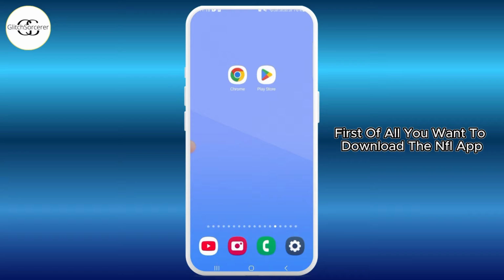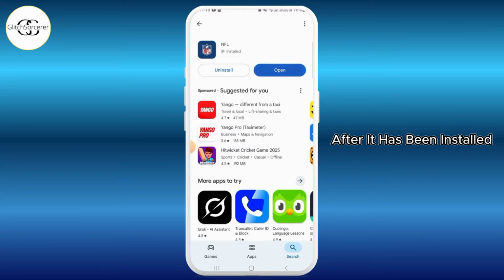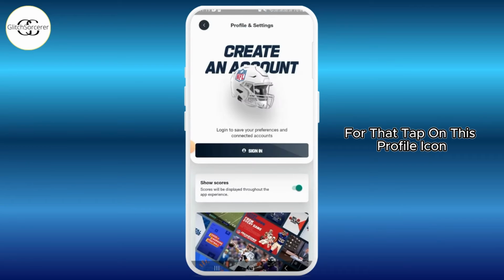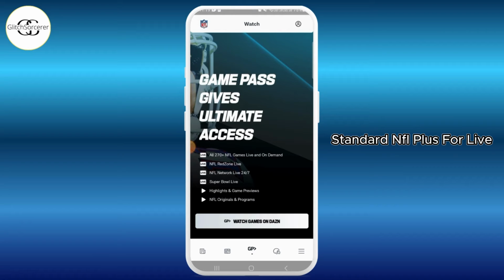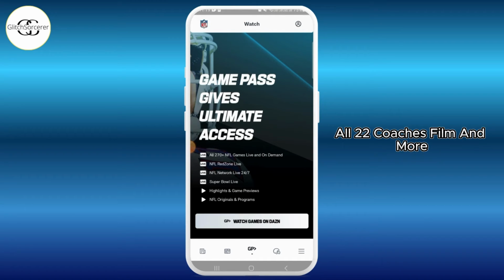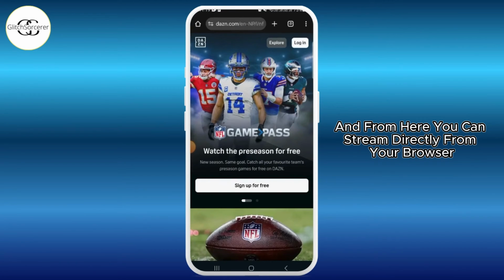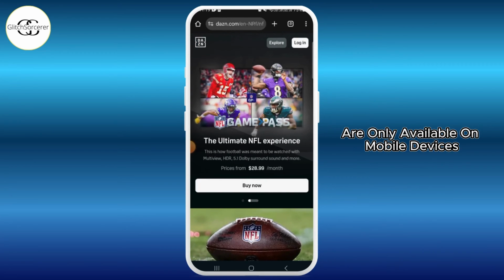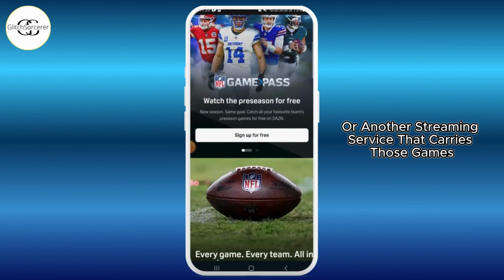How to Use NFL Plus 2025 – Stream Live Games & Replays Easily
Want to watch NFL Plus live in 2025? This quick tutorial shows you how to access and use NFL Plus to stream live games, replays, and highlights on your TV, phone, or tablet. Perfect for fans who want all NFL action in one place without missing a play.

✅ In this video, you’ll learn:

What NFL Plus offers in 2025

How to access NFL Plus on TV, phone, or tablet

Tips for streaming live NFL games and replays efficiently

How to maximize your NFL Plus experience

⏱️ Timestamps:
00:05 – Introduction to NFL Plus
00:25 – How to access NFL Plus on all devices
00:50 – Tips for streaming games and replays

Never miss a game — learn the easiest ways to use NFL Plus and enjoy every NFL matchup this season.